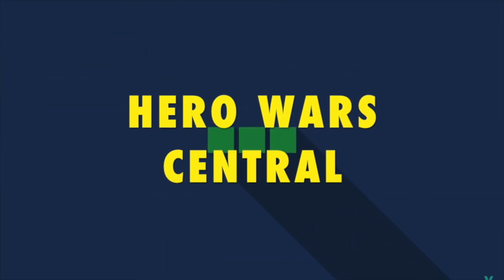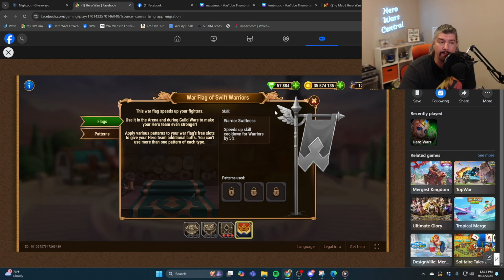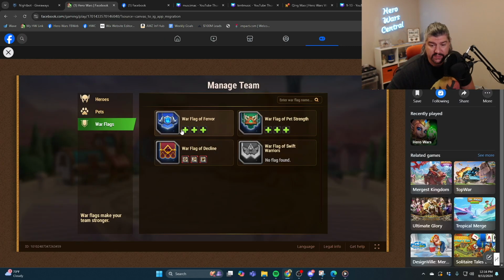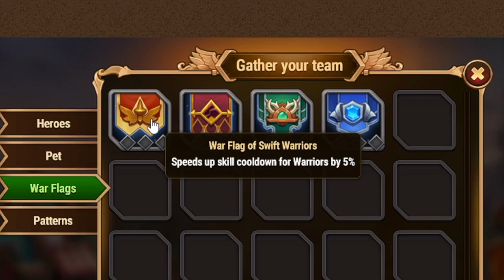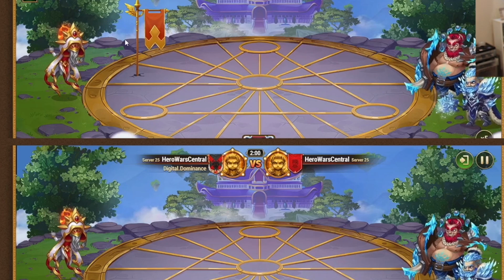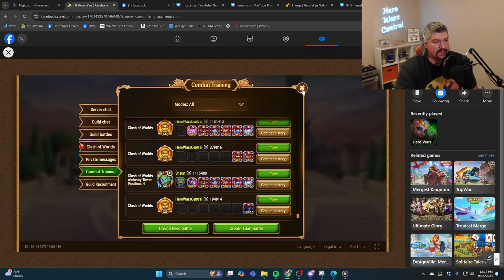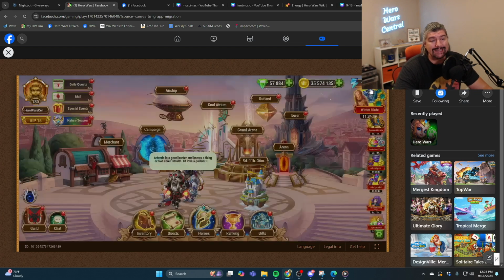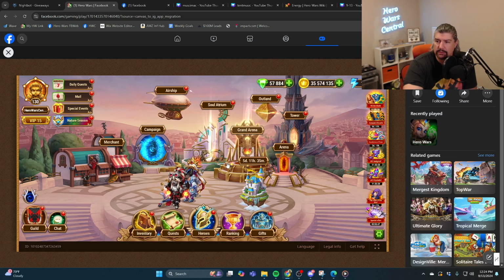Warrior Flag is Actually Good? | Hero Wars Dominion Era